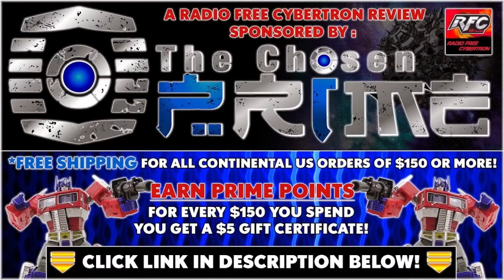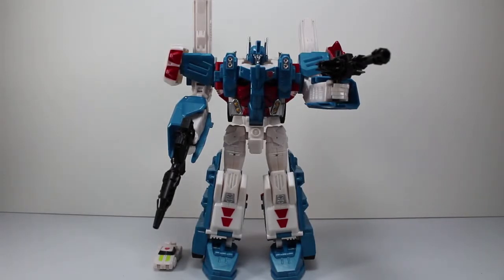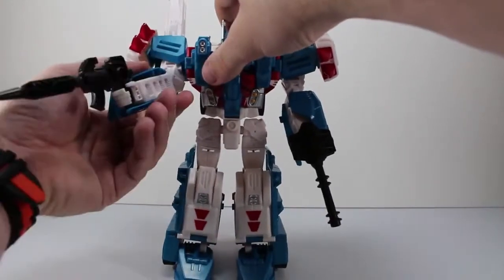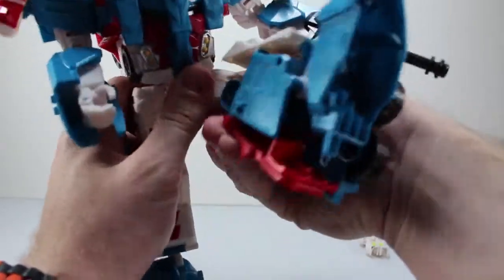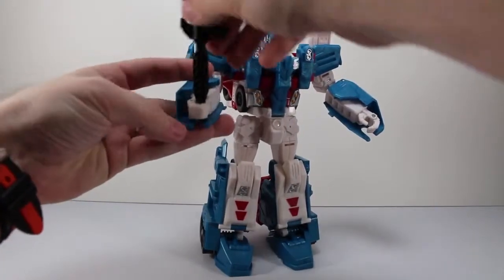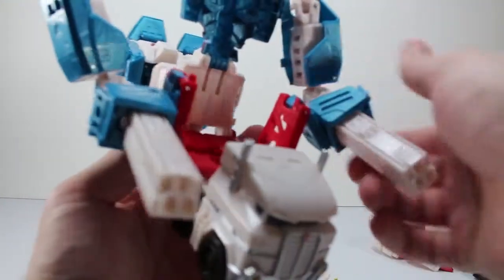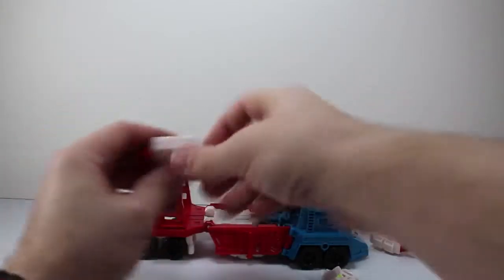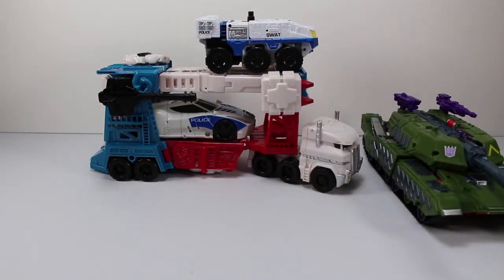Transformers Combiner Wars Leader Class Ultra Magnus Review